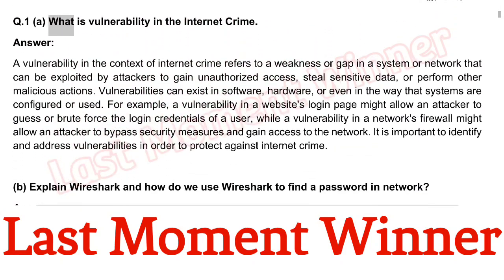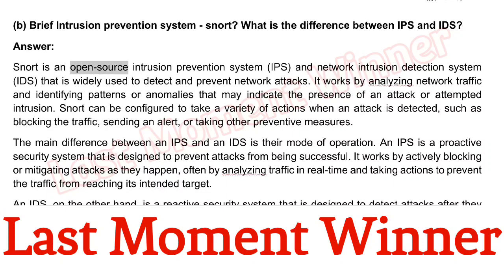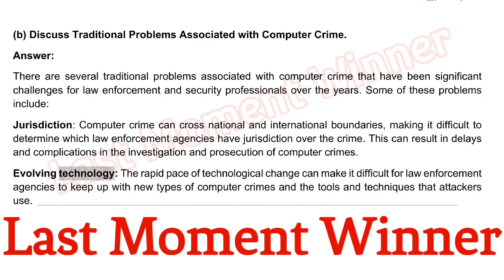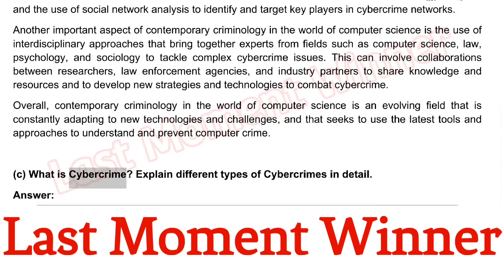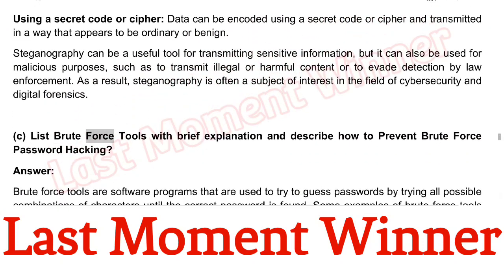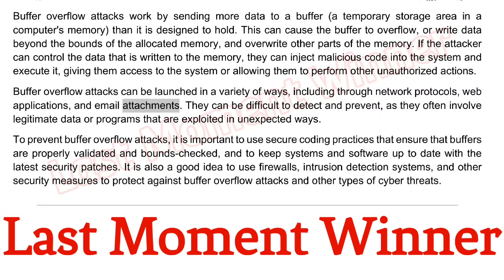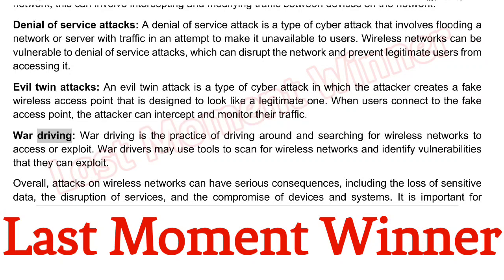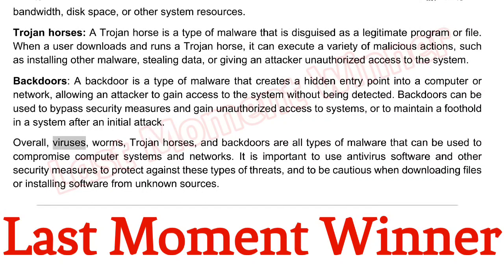Cyber Security Previous Year Question Paper Solution 2020 GTU